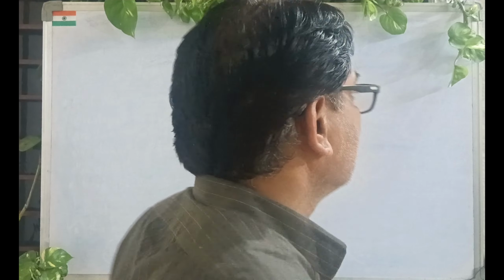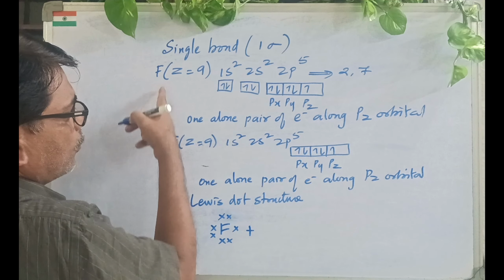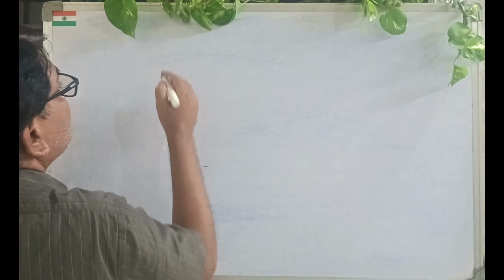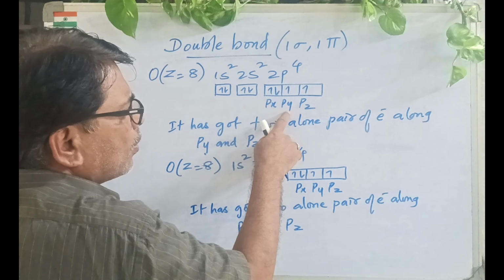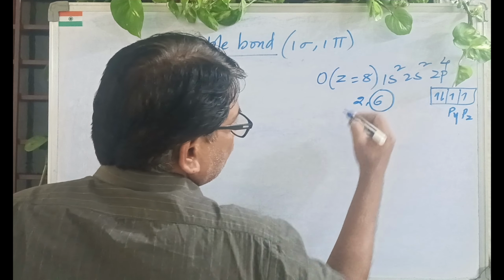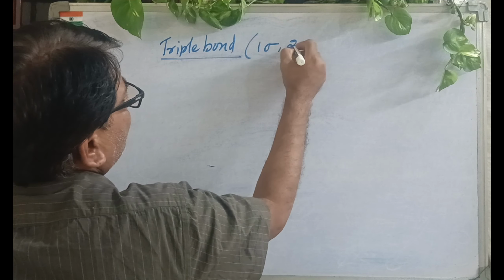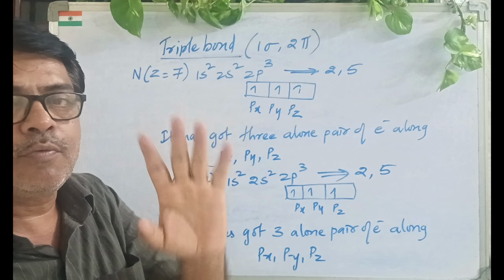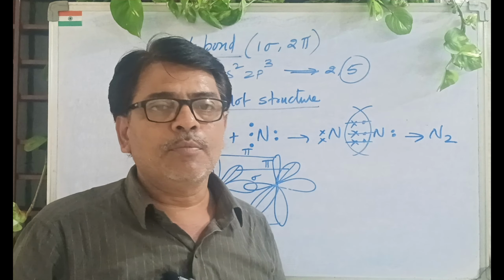Covalent Bond Formation | Single, Double & Triple Bond | Easy Explanation | BVR Phy & Chem made easy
Covalent Bond Formation | Single, Double & Triple Bond | Easy Explanation | NEET JEE

📝 Description
Covalent Bond Formation – Easy Explanation

In this video, we explain the concept of Covalent Bond Formation in a simple and easy-to-understand way.

This video covers:

✅ Single Covalent Bond – One pair of electrons shared

✅ Double Covalent Bond – Two pairs of electrons shared

✅ Triple Covalent Bond – Three pairs of electrons shared

✅ Lewis Structures

✅ Electron Sharing

✅ H₂ – Hydrogen molecule

✅ O₂ – Oxygen molecule

✅ N₂ – Nitrogen molecule

✅ C≡N – Triple bond example

✅ Easy visualization with diagrams

This video is useful for NEET, JEE, Board Exams, Class 10, Intermediate and Chemistry students.

🎯 Topic: Covalent Bond Formation

📚 Concept: Single, Double & Triple Covalent Bonds

🧪 Subject: Chemistry

🌟 Level: School & Competitive Exam Basics

Learn Chemistry concepts clearly with simple explanations and diagrams.